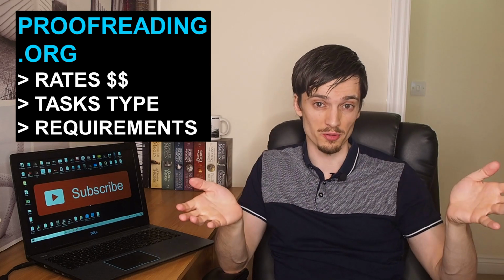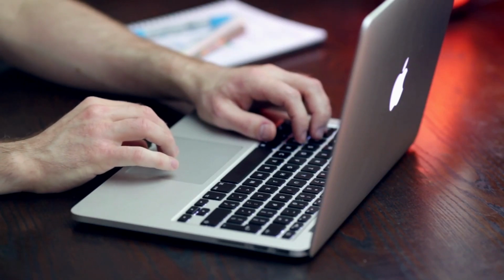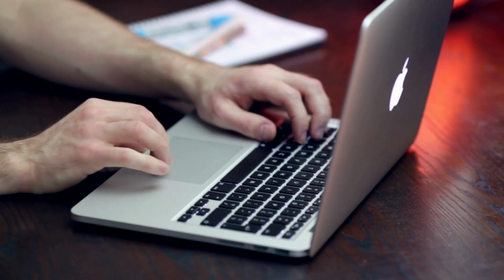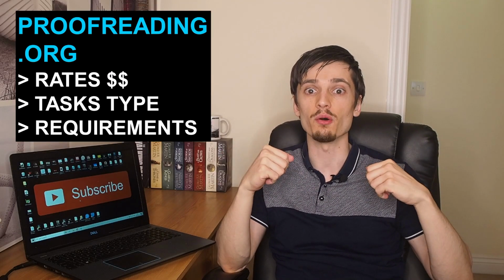Side Hustle London (and WORLDWIDE!) Includes Best Side Hustle For Nurses (Make Money Online UK 2020)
This video is about side hustle London style, applicable worldwide & the best side hustle for nurses. If you like these side hustles and want to learn how to make money online uk 2020, there is another 20+ Side Hustles in the following YouTube playlist

These are my favourite side hustle for 2020 including side hustle for introverts, side hustle for quarantine, side hustle lockdown & side hustle ideas for nurses - ENJOY!
This list of best side hustle 2020 is the latest compilation of side hustle for extra money with the purpose of showing how to make money online fast.
This list is also an addition to my series on the best side hustle uk 2020 which includes how to make money online as a teenager uk, how to make money online uk fast, how to make money online uk free and last but not least how to make money online uk under 18.